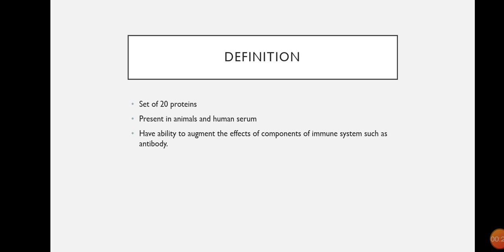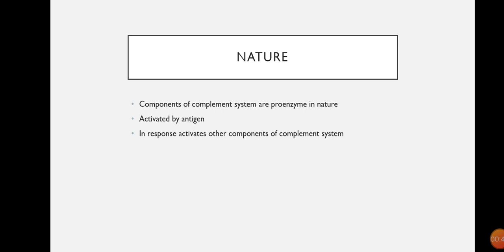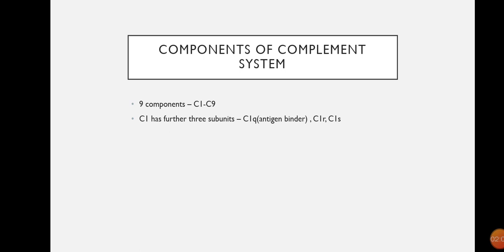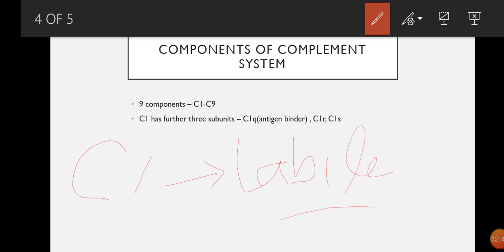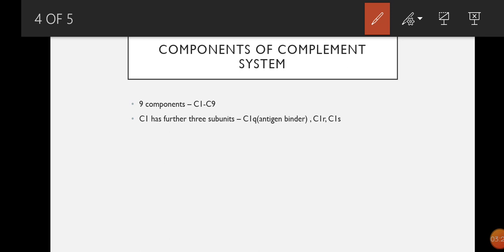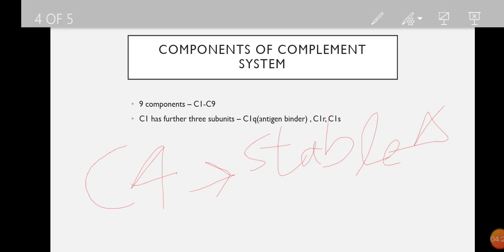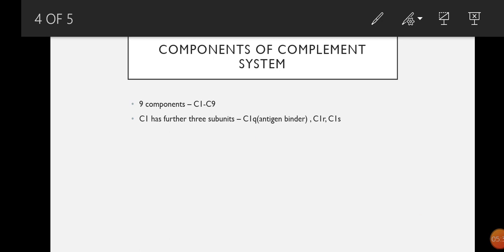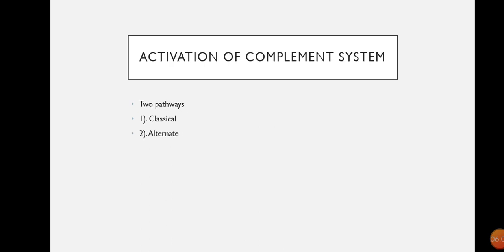Complement System Made Easy- Immunology- Classical Alternate & Lectin pathway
The complement system is a part of the immune system that enhances (complements) the ability of antibodies and phagocytic cells to clear microbes and damaged cells from an organism, promotes inflammation, and attacks the pathogen's plasma membrane. It is part of the innate immune system,[1] which is not adaptable and does not change over the course of an individual's lifetime. It can be recruited and brought into action by the adaptive immune system.

The complement system consists of a number of small proteins found in the blood, in general synthesized by the liver, and normally circulating as inactive precursors (pro-proteins). When stimulated by one of several triggers, proteases in the system cleave specific proteins to release cytokines and initiate an amplifying cascade of further cleavages. The end result of this complement activation or complement fixation cascade is stimulation of phagocytes to clear foreign and damaged material, proxy inflammation to attract additional phagocytes, and activation of the cell-killing membrane attack complex. Over 30 proteins and protein fragments make up the complement system, including serum proteins, serosal proteins, and cell membrane receptors. They account for about 10% of the globulin fraction of blood serum and can serve as opsonins.[citation needed]

Three biochemical pathways activate the complement system: the classical complement pathway, the alternative complement pathway, and the lectin pathway.

Most of the proteins and glycoproteins that constitute the complement system are synthesized by hepatocytes. But significant amounts are also produced by tissue macrophages, blood monocytes, and epithelial cells of the genitourinal tract and gastrointestinal tract. The three pathways of activation all generate homologous variants of the protease C3-convertase. The classical complement pathway typically requires antigen—antibody complexes (immune complexes) for activation (specific immune response), whereas the alternative pathway can be activated by C3 hydrolysis, foreign material, pathogens, or damaged cells. The mannose-binding lectin pathway can be activated by C3 hydrolysis or antigens without the presence of antibodies (non-specific immune response). In all three pathways, C3-convertase cleaves and activates component C3, creating C3a and C3b, and causes a cascade of further cleavage and activation events. C3b binds to the surface of pathogens, leading to greater internalization by phagocytic cells by opsonization.

In the alternative pathway, C3b binds to Factor B. Factor D releases Factor Ba from Factor B bound to C3b. The complex of C3b(2)Bb is a protease which cleaves C5 into C5b and C5a. C5 convertase is also formed by the Classical Pathway when C3b binds C4b and C2a. C5a is an important chemotactic protein, helping recruit inflammatory cells. C3a is the precursor of an important cytokine (adipokine) named ASP (although this is not universally accepted [6]) and is usually rapidly cleaved by carboxypeptidase B. Both C3a and C5a have anaphylatoxin activity, directly triggering degranulation of mast cells as well as increasing vascular permeability and smooth muscle contraction.[6] C5b initiates the membrane attack pathway, which results in the membrane attack complex (MAC), consisting of C5b, C6, C7, C8, and polymeric C9.[7] MAC is the cytolytic endproduct of the complement cascade; it forms a transmembrane channel, which causes osmotic lysis of the target cell. Kupffer cells and other macrophage cell types help clear complement-coated pathogens. As part of the innate immune system, elements of the complement cascade can be found in species earlier than vertebrates; most recently in the protostome horseshoe crab species, putting the origins of the system back further than was previously thought.
Stay tunned for further details.